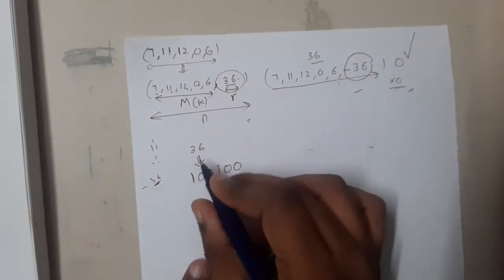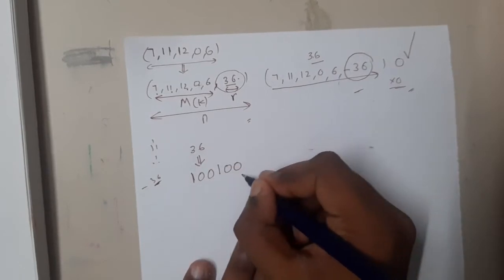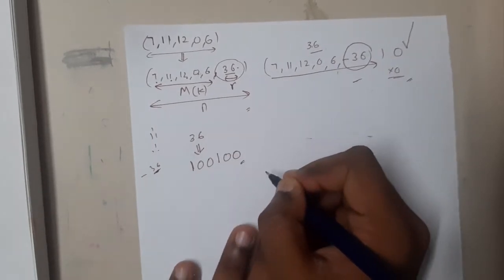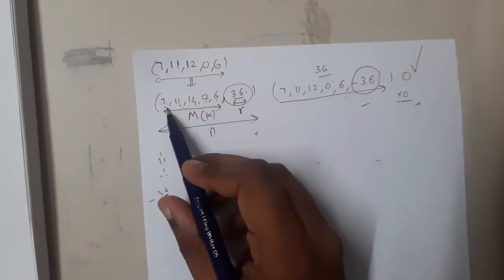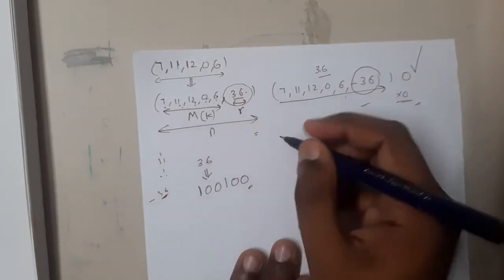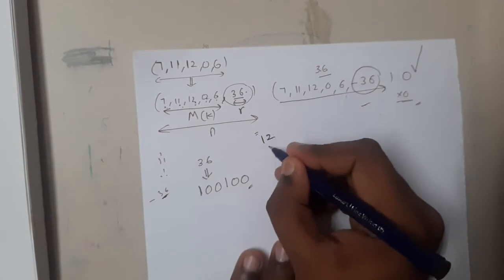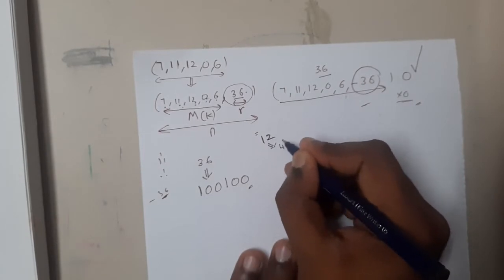Lec 21 All About Check Sum || Computer Networks || GATE Insights Version: CSE